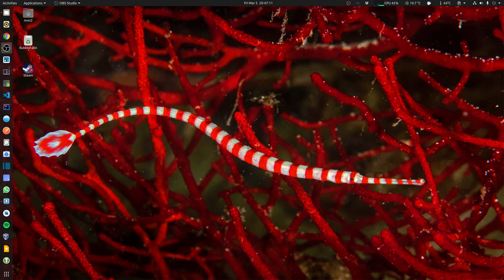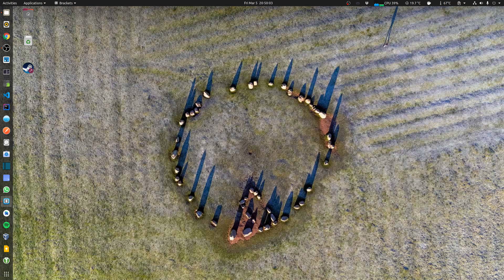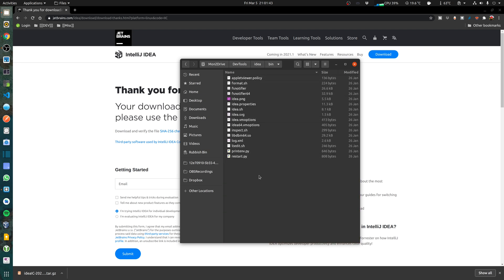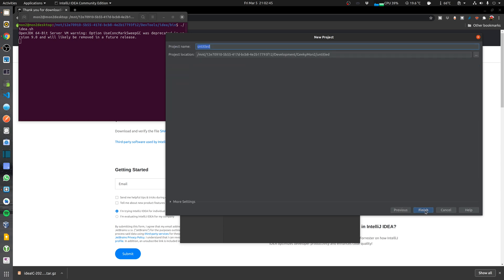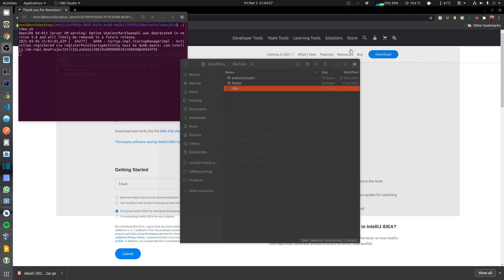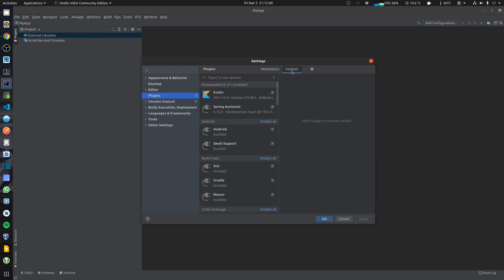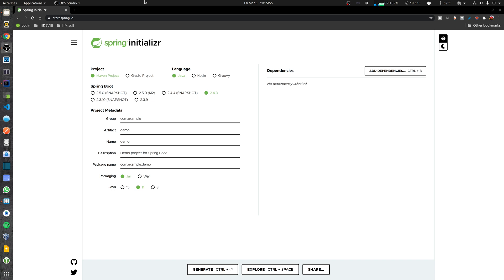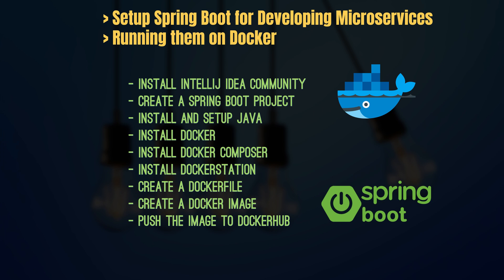Setup IntelliJ & Create a Spring Boot Project - Micro-services Part 1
00:00 - 00:45: Introduction
00:46 - 03:18: Install and setup intellij
03:19 - 05:18: Create Spring Boot Project
05:19 - 05:29: Outro